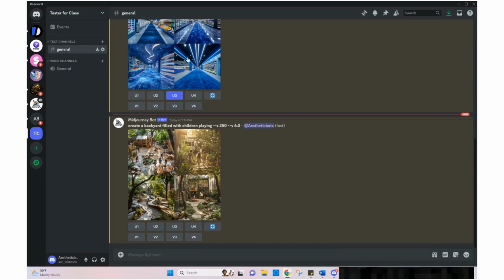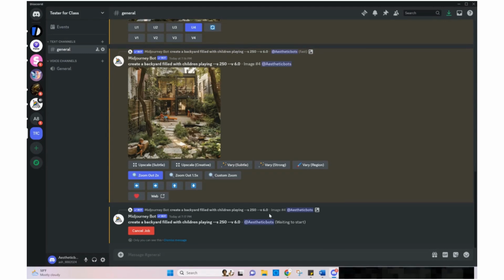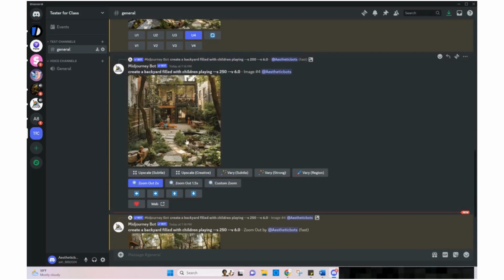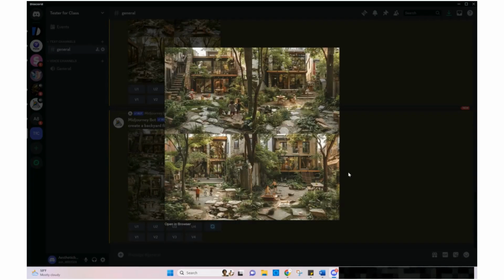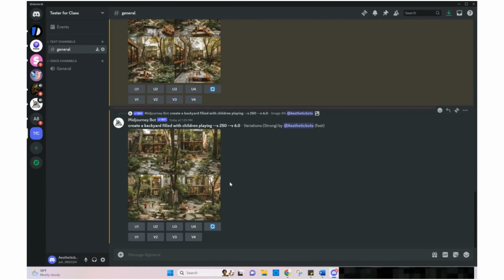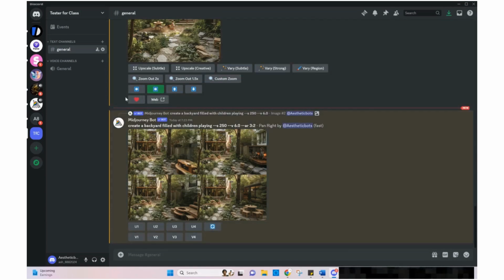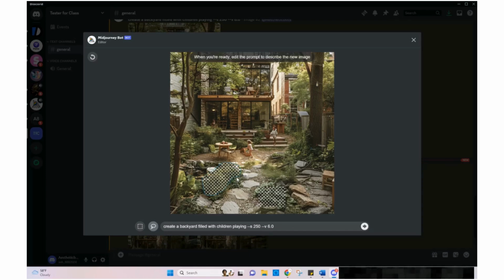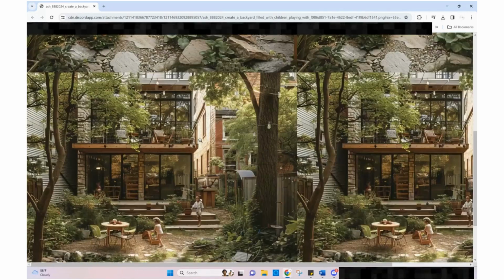Zoom, Pan, Upscale and more (2024)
🚀 Starting is the hardest part—but it doesn’t have to be! Join me as I navigate the creative process, share insights, and help you take the leap into AI tools, design, and digital creativity. 🎨✨